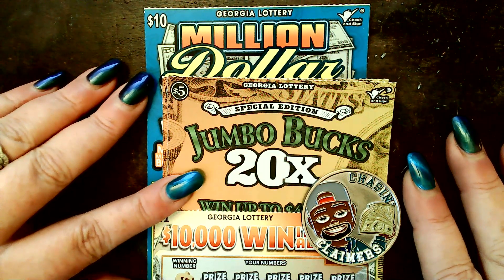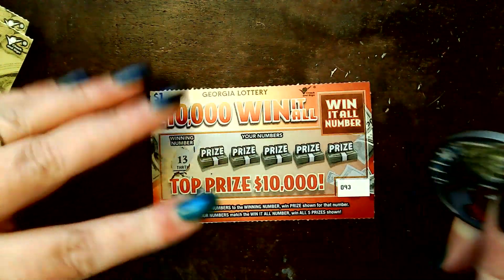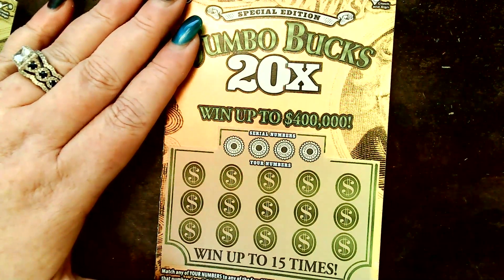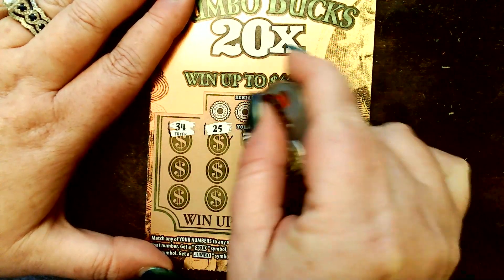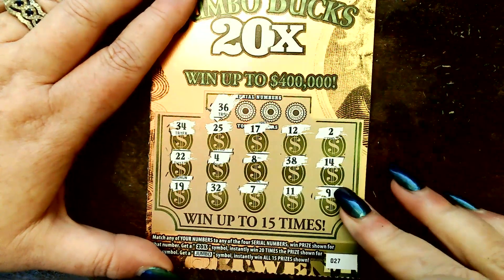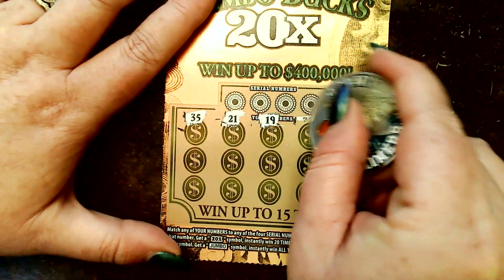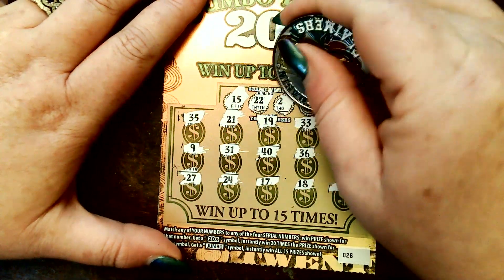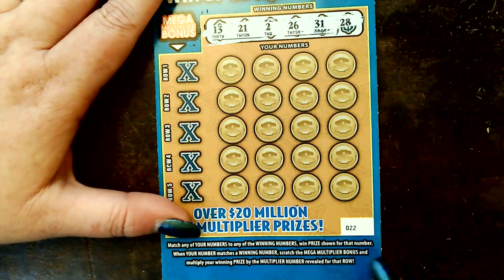😂FUN LOW BOYS🤪 🍑GA LOTTERY🤑🤑🤑 GIVEAWAYS LOTTERY LIVE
I use vidIQ Which has really helped me understand and GROW

JOIN US DAILY FOR CHANCES TO WIN! FIND THE “EASTER EGG” IN THE DAILY SCRATCH VIDEO (BONUS VIDEOS AND SHORTS DO NOT COUNT) LOOK FOR THE IMAGE, GIF, OR COMMENT IN THE VIDEO THAT DOESN’T BELONG, BE THE FIRST TO COMMENT ON IT AND WIN A TICKET IN OUR SATURDAY 3 PM LIVE EVENT. STARTING ON SUNDAY, JANUARY 10, 2021, AFTER THE FIRST CORRECT ANSWER IS CHOSEN, KEEP COMMENTING THE CORRECT ANSWER TO BE ENTERED INTO THE 2ND CHANCE DRAWING. 6 DIFFERENT WINNERS WILL BE CHOSEN FOR A 2ND CHANCE TICKET.

YOU CAN ONLY WIN 1 TIME A WEEK.
IF YOU WIN A “HUNT” TICKET, YOU CANNOT WIN A 2ND CHANCE TICKET
YOU CAN ONLY WIN ANY EASTER EGG TICKET ONCE PER WEEK.

YOU WILL STILL BE ELIGIBLE TO WIN ANY BONUS QUESTIONS FROM SPECIAL VIDEOS AND GIVEAWAY ENVELOPES DURING THE LIVES.

ALWAYS LOOKING FOR FUN AND EXCITING WAYS TO DO GIVEAWAYS SO RING THAT BELL BECAUSE THEY CAN COME UP AT ANY TIME … LIKE THIS ONE.

2 Coins - $35.  3 Coins - $50, etc

Join as we scratchofftickets, big and small lotterytickets,searching for our winner ,lottery ticket or lottery tickets and ChasinClaimers in Savannah Georgia and doing a giveaway during our lotteryliveevent every Sat at 3 pm EST where we do lotteryscratchoffs from georgialottery. georgialotteryresults,,chasin claimers, We often do a fullbook of lottery ticket looking for a bigboom and our boomer. The Video Sunday - Friday has an Easter Egg of some kind to find. The first person that comments with it winsaticket as part of our giveaways for our LotteryLive event from savannah georgia.